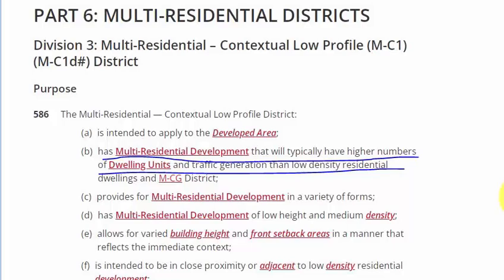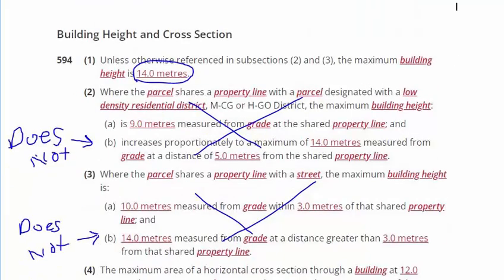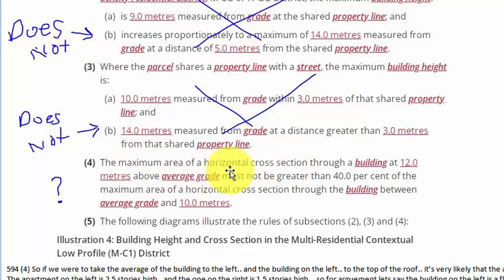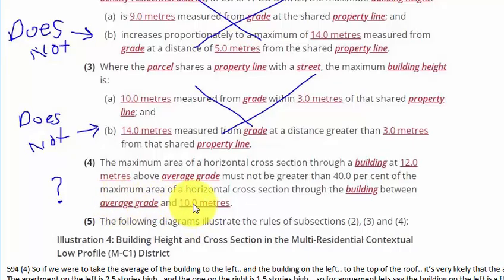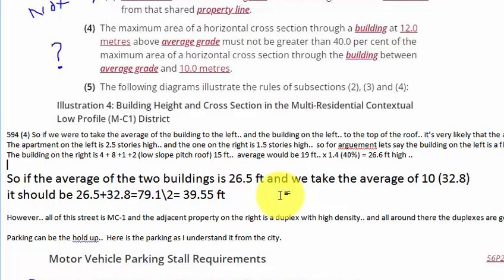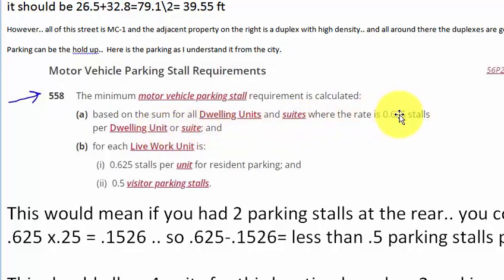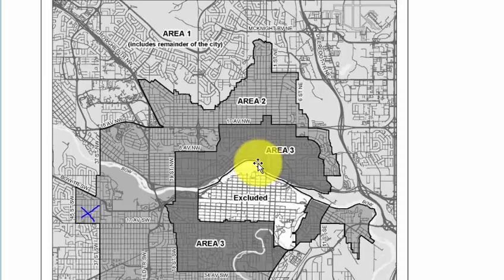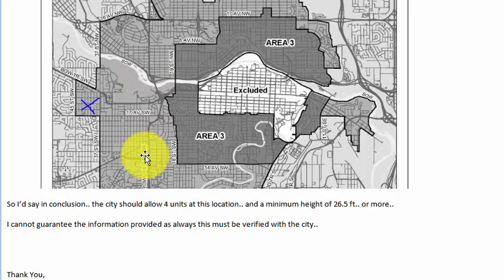39th st zoning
Here is a link to the city website to verify.